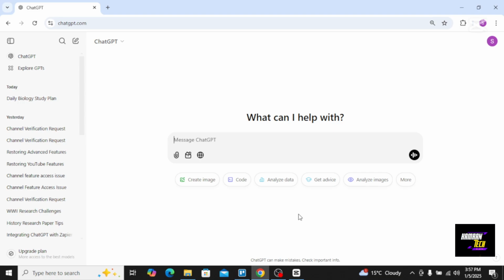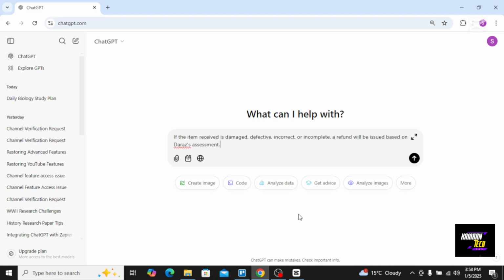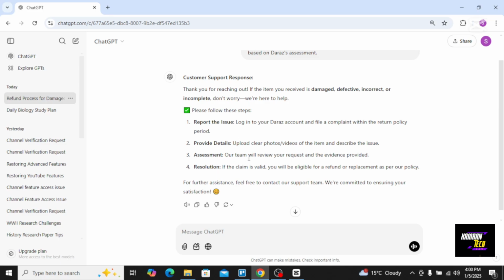How to use chatgpt for customer service automation (2025)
How to use chatgpt for customer service automation

Learn how to use ChatGPT for customer service automation in this step-by-step tutorial. Save time and improve customer satisfaction with this cutting-edge technology!

Are you tired of spending hours on customer service, answering the same questions over and over again? What if you could automate customer service with the power of AI? In this video, we're exploring the possibility of using ChatGPT to revolutionize your customer service experience. From answering frequent questions to providing personalized support, we'll dive into the potential benefits and limitations of using ChatGPT for automating customer service. Join us as we explore the future of customer support and discuss whether ChatGPT is the solution you've been waiting for.